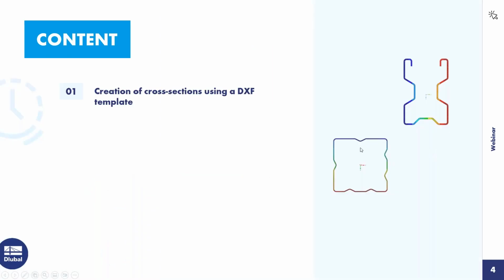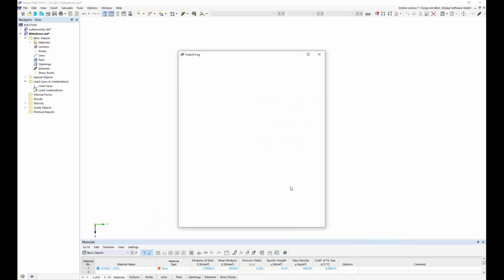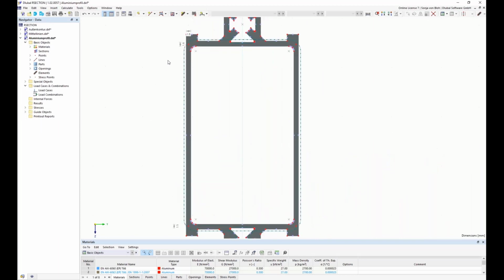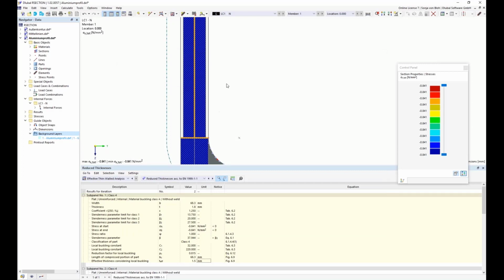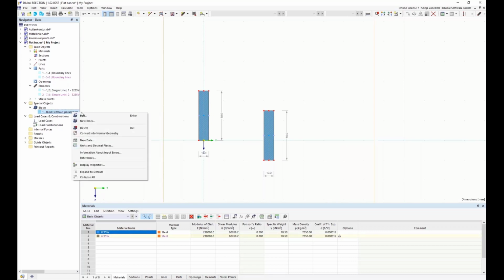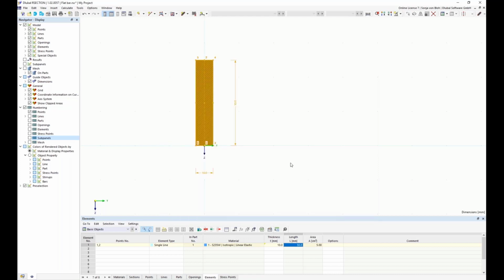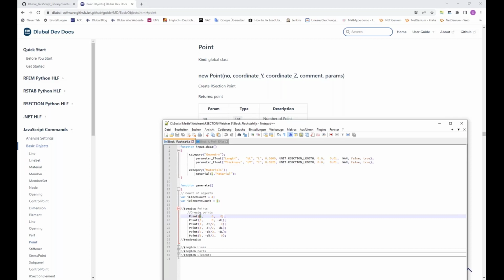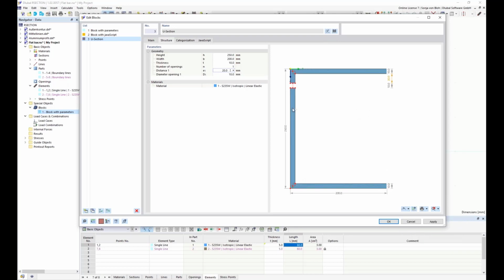[EN] Modellierung von Querschnitten in RSECTION 1 | Do, 30. März 2023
In diesem Webinar wird gezeigt, wie Sie Querschnitte in RSECTION 1 mittels DXF-Vorlage oder Blöcken (JavaScript) erstellen können.

Zeitplan:
00:00 Begrüßung
02:39 Erstellung von Querschnitten mittels DXF-Vorlage
38:55 Erstellung von Querschnitten mittels Block (JavaScript)